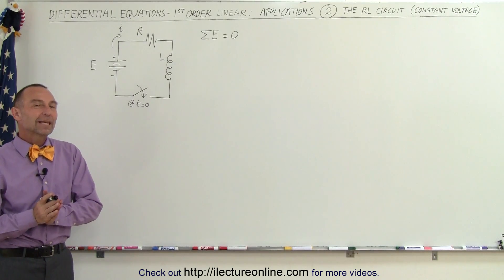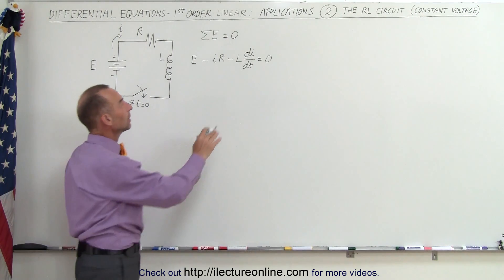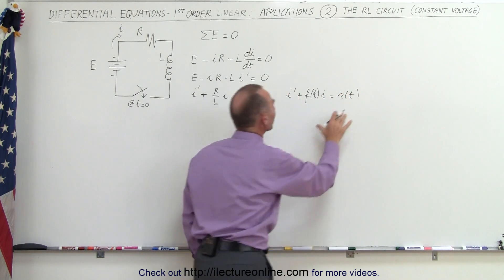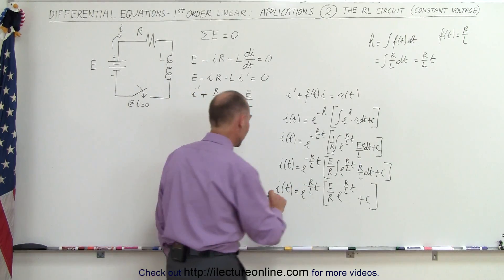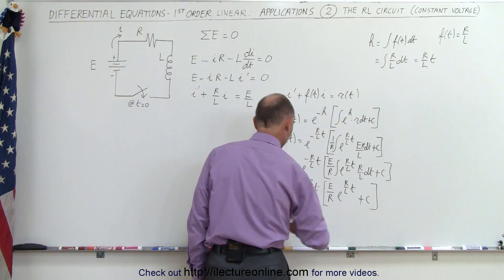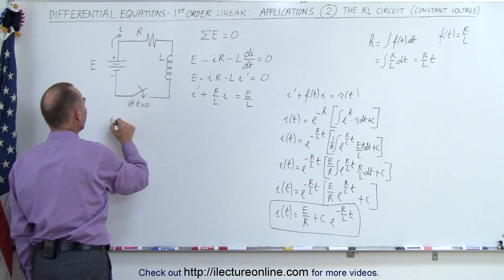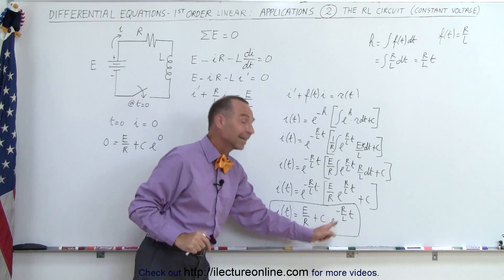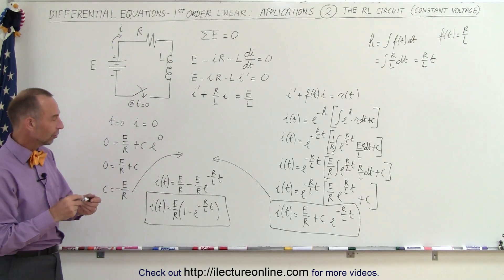Differential Equation - 1st Order Linear: Applications (2 of 4) i(t)=? of the RL Circuit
In this video I will find the equation for i(t)=? for a RL circuit with constant voltage using Kirchoff's Rule.